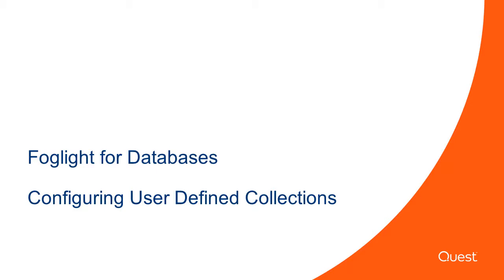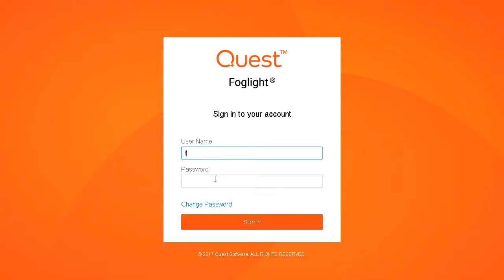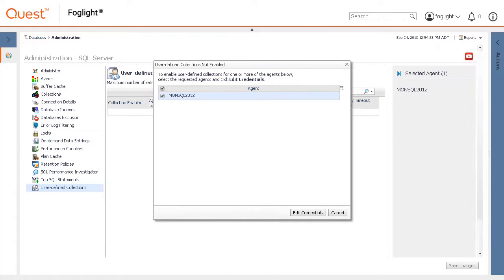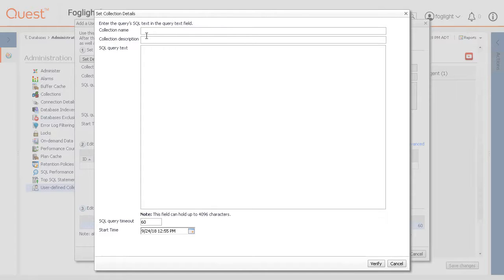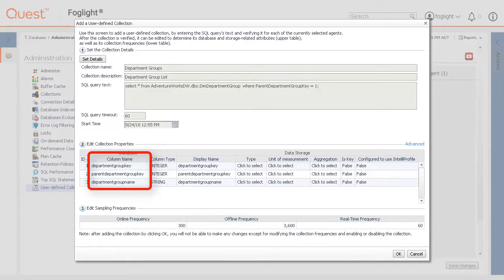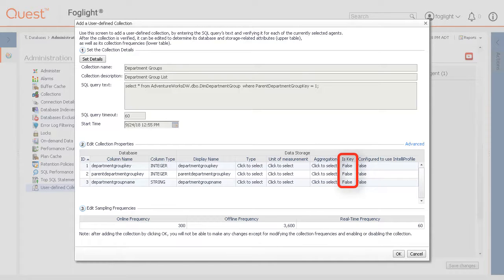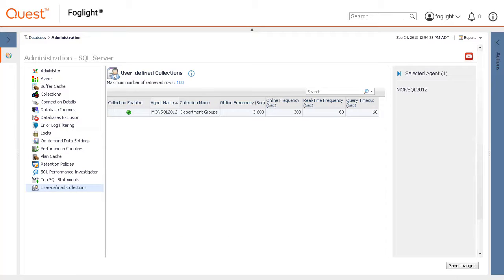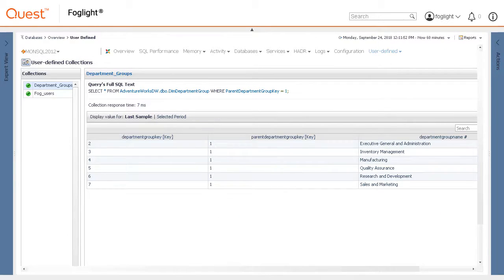Foglight for Databases - Configuring user defined collections